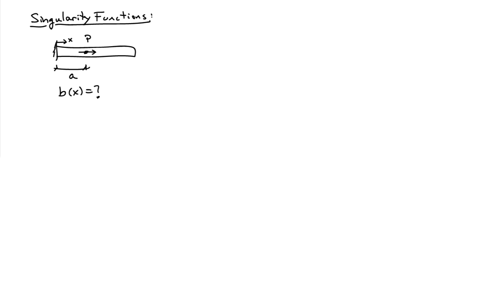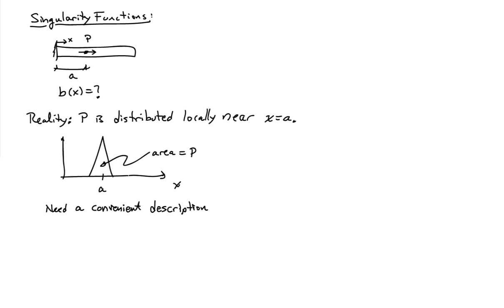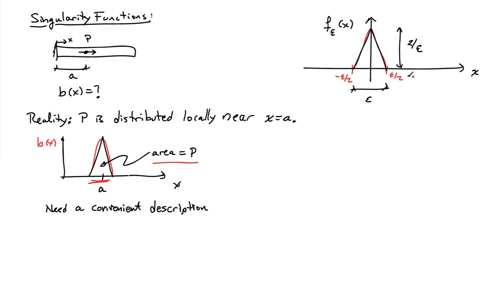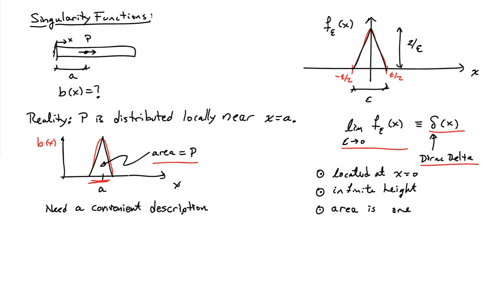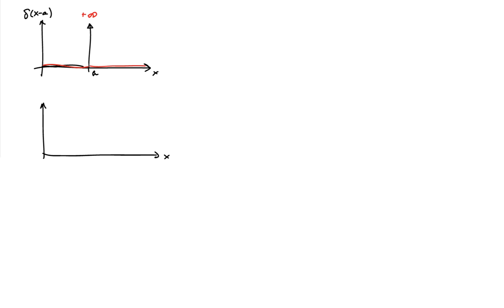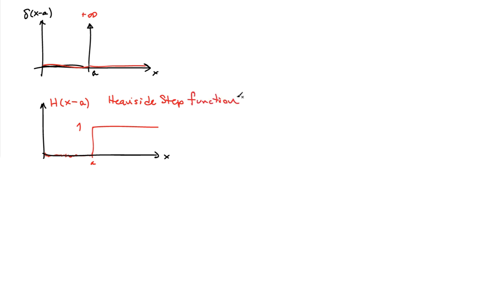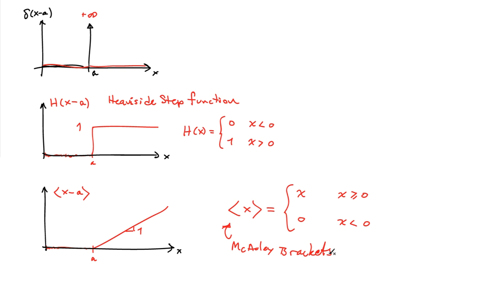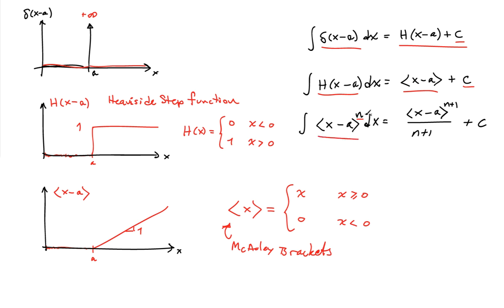(12D) Introduction to singularity functions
Introduction to singularity functions.  Dirac delta function. Step function. Macaulay brackets.